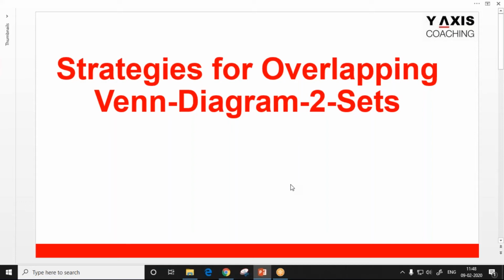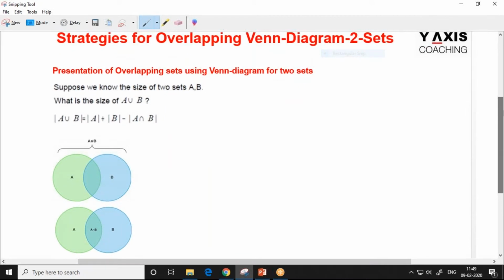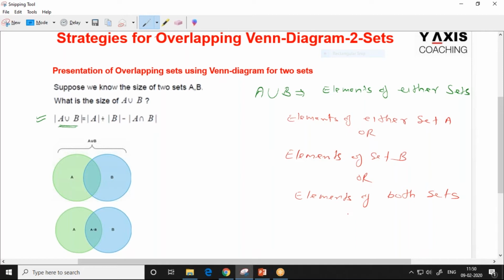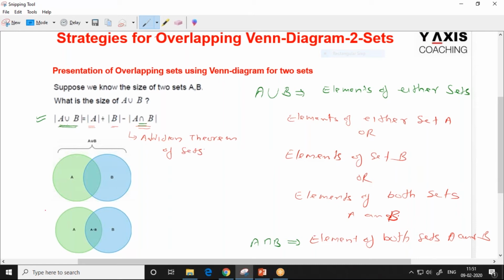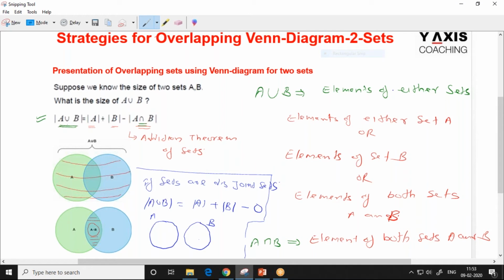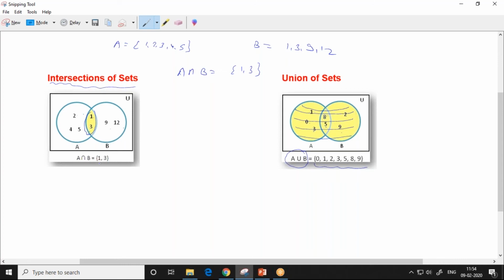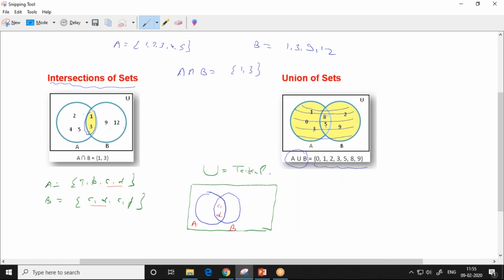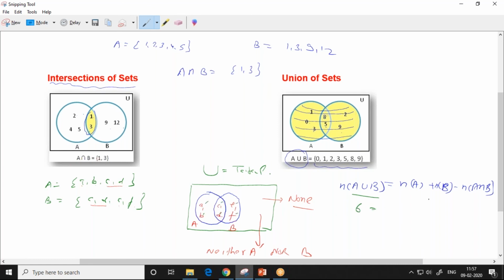Gearing up for GRE – Visiting the Venn Diagram 2 Sets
Remember how interesting it used to be to learn Venn Diagrams back at school? Well, it’s all going to come back to you as part of the GRE exam. In this video, Y-Axis's GRE coach discusses Venn Diagram in detail and walks you through all the methods of tackling the problems given to solve around it.

Our GRE coach details as well as simplifies the concept of solving overlapping Venn Diagram with 2 sets. He improves your ability to answer the questions effectively.

This is one in the series of videos with sessions on various sections of the GRE exam. Watch other videos in this series too and get ready to be a winner.